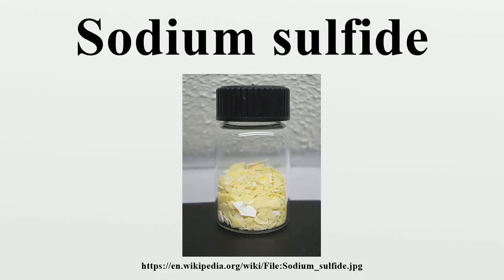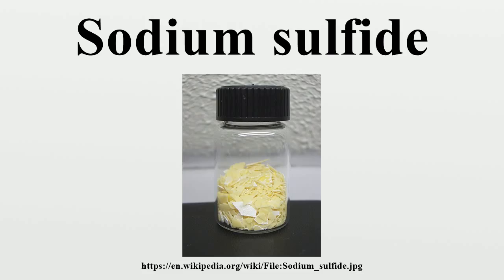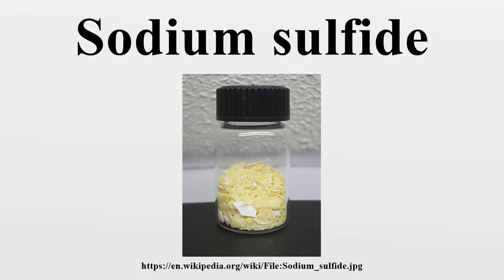Sodium sulfide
Sodium sulfide is the chemical compound with the formula Na2S, or more commonly its hydrate Na2S·9H2O.Both are colorless water-soluble salts that give strongly alkaline solutions.

Image-Copyright-Info
Author-Info:   W. Oelen

Image-Copyright-Info